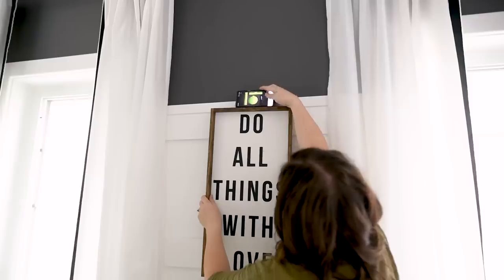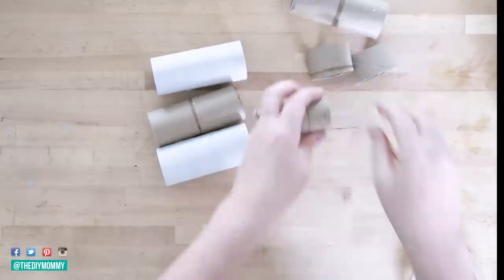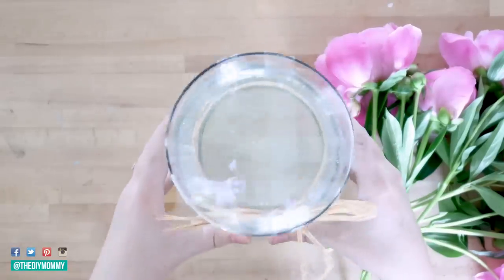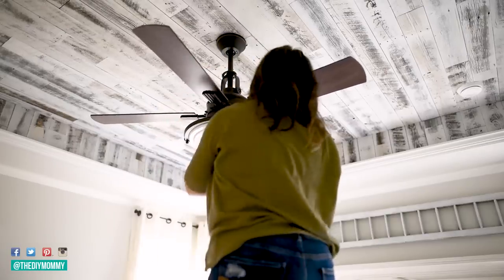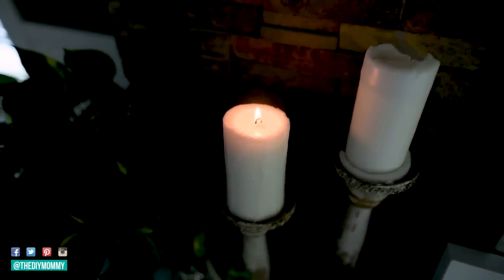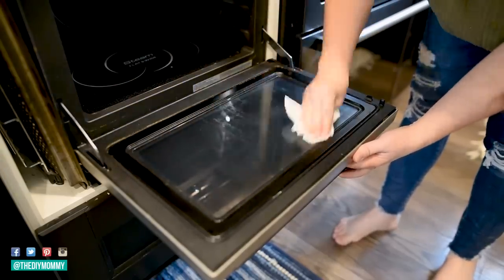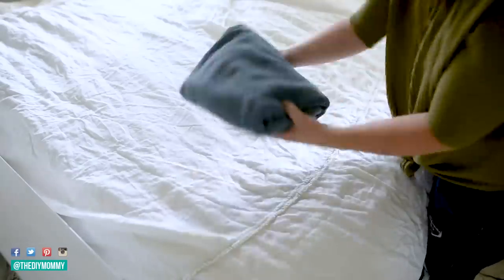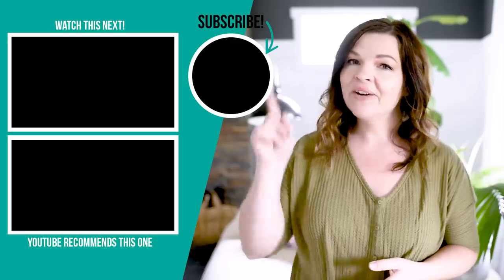10 Home Hacks from TikTok you've gotta try! | The DIY Mommy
These 10 Home Hacks from TikTok are so easy and amazing!

Christina Dennis
CANADA